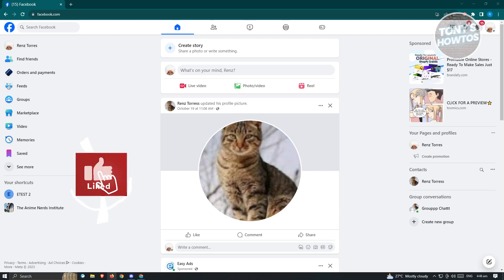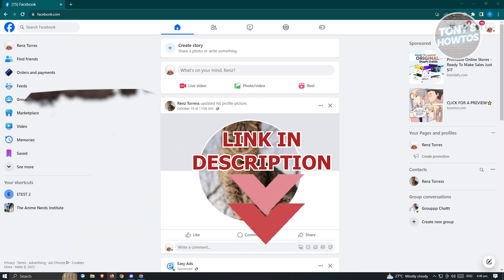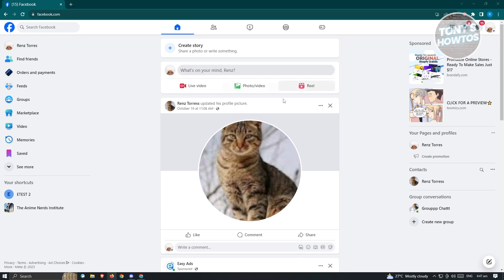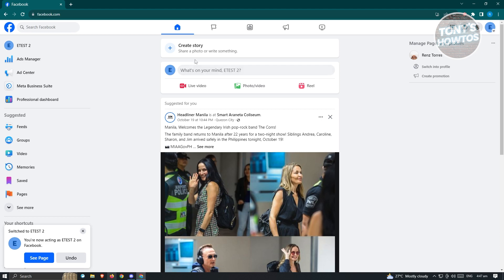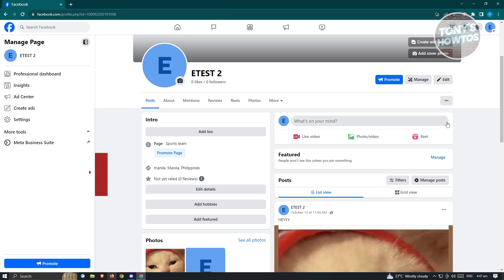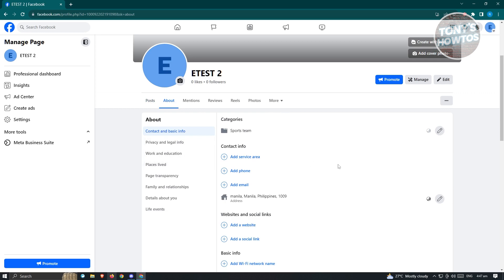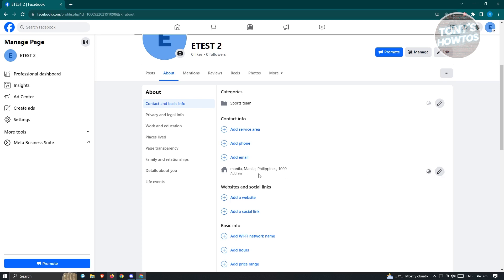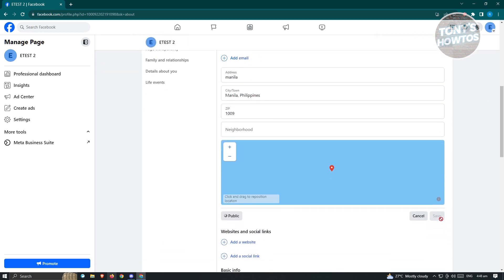How to Change Primary Country Location on Facebook Page (2026)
In this video I show you how to change primary country location on Facebook page in 2026. The quick and easy tutorial how to change Facebook location settings. Do you want to know how to add location on facebook page in 2026? Yes? Great!

This is a step by step instruction on how to change facebook marketplace location. This is valid for iPhone models 8, X, XS, 11, 12, 13, 14 or higher with iOS 17, 16, 15, 14, 13, 12 and earlier. This is valid for Huawei, Samsung, Google Pixel, Xiaomi and other phones running Android version 11, 12, 13, 14. This is valid for Windows 7, 8, 10, 11. This is valid for Mac.